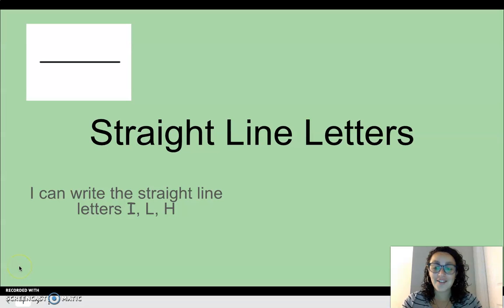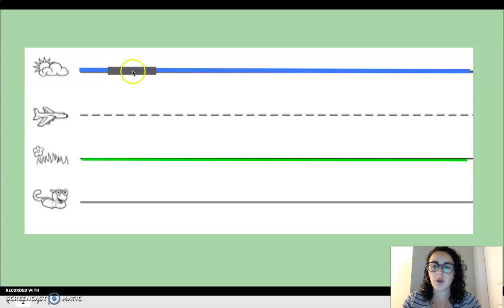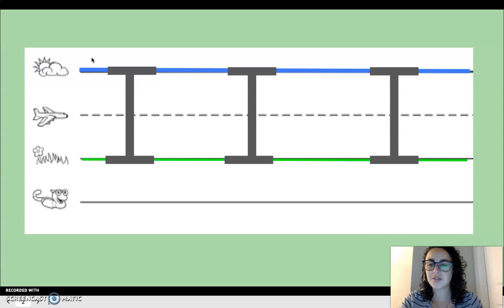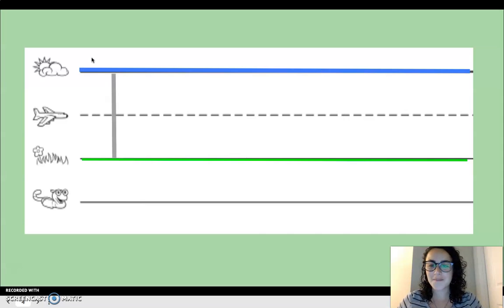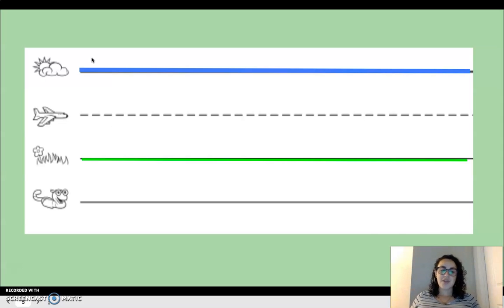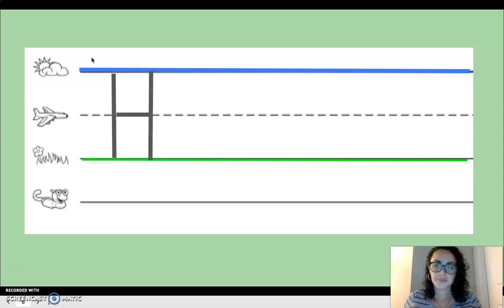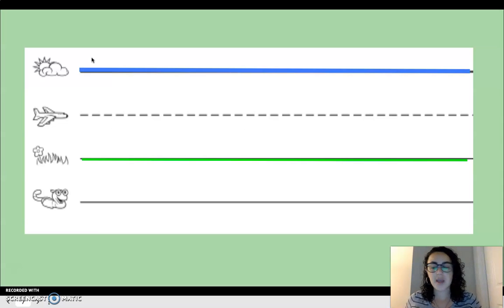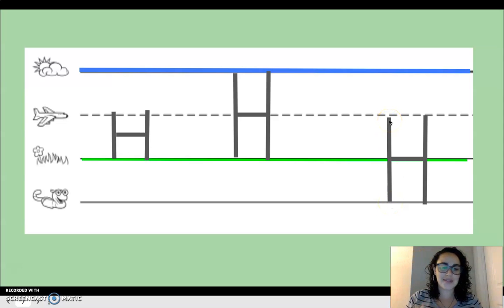Handwriting for Straight Line Letters: I, L, H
Learn to write upper case I, L, and H. Now when people read what you write, they'll know the important things you have to say!